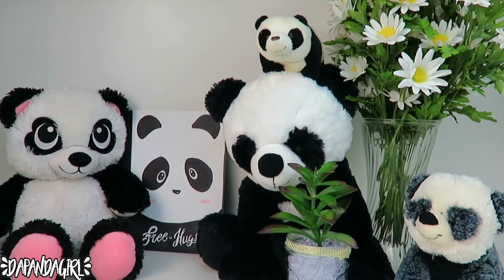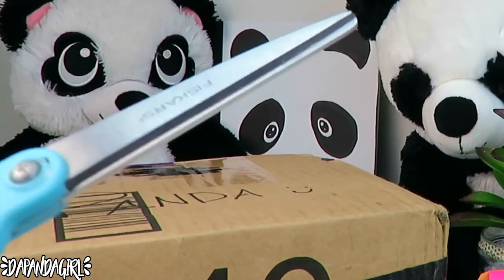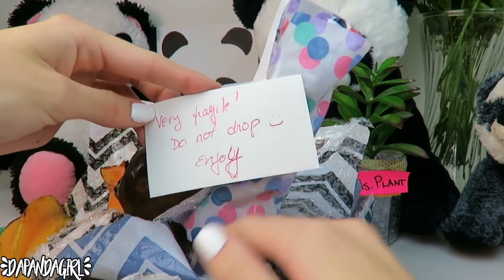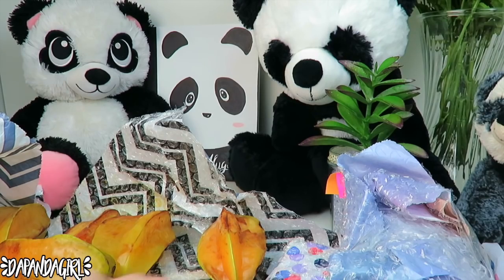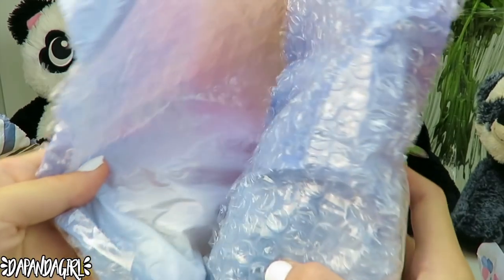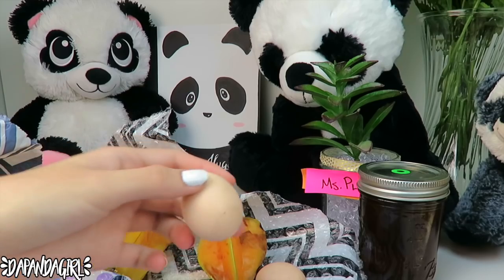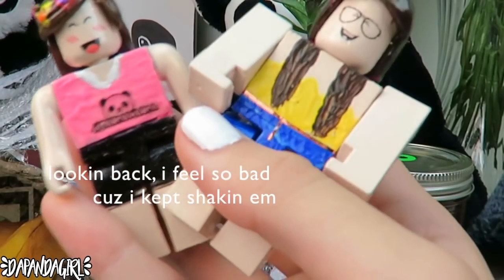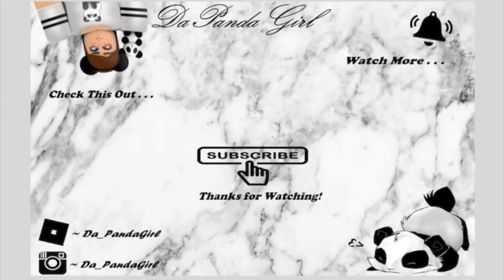SURPRISE in the mail?! + Hand REVEAL!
AHHH! Thank you so much to MyTubePM for sending me this AMAZING surprise! I did NOT expect it one BIT!

Note that the MUSIC is NOT owned by me!
Any Requests?

~DaPandaGirl~